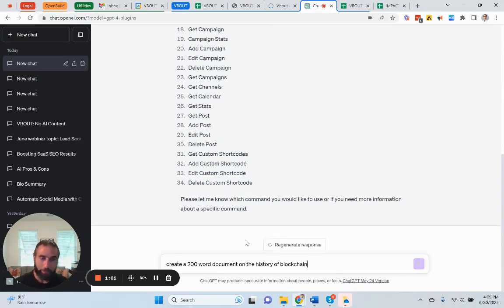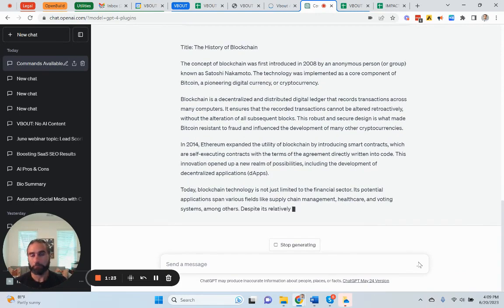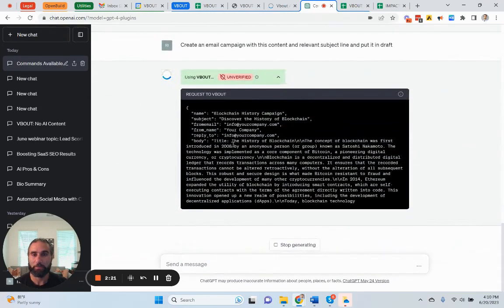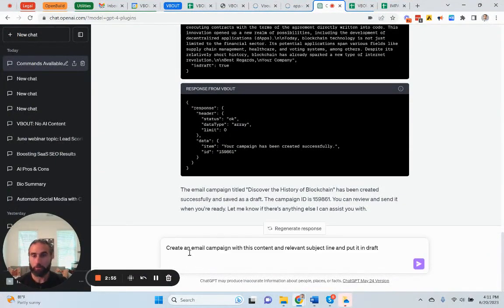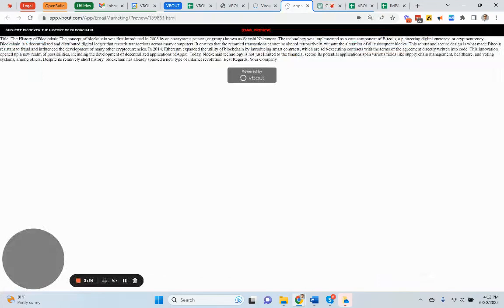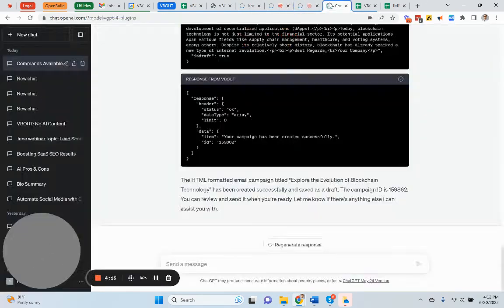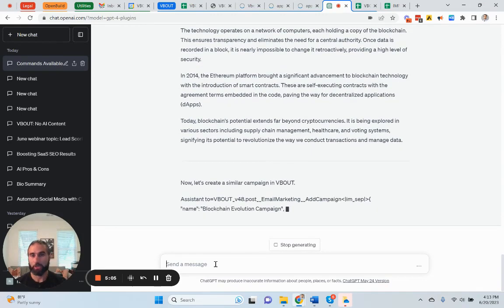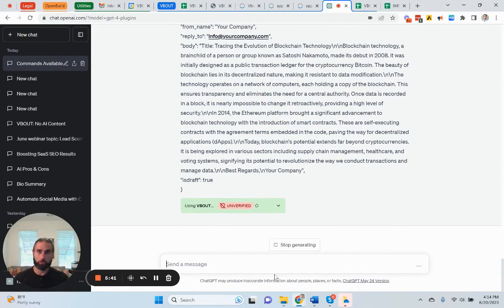Unleash the Power of Automation in Email Marketing with ChatGPT & VBOUT 📧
Ready to revolutionize your email marketing program? This tutorial will guide you through automating your email campaigns using ChatGPT and VBOUT, offering you enhanced efficiency and personalization! 🚀

💡 WHAT YOU'LL LEARN:

1️⃣ How to install the VBOUT plugin in ChatGPT
2️⃣ Uncovering VBOUT's 35+ commands related to email marketing
3️⃣ How to generate specific content with ChatGPT
4️⃣ Creating and scheduling email campaigns
5️⃣ Personalizing your email format

Say goodbye to manual efforts and hello to streamlined email marketing strategies!